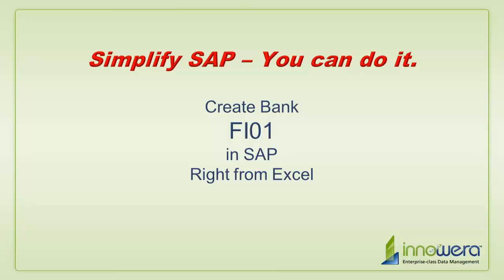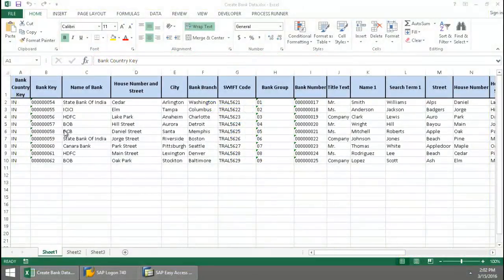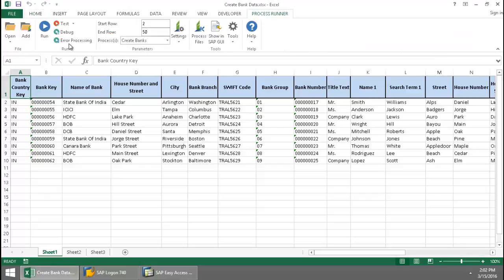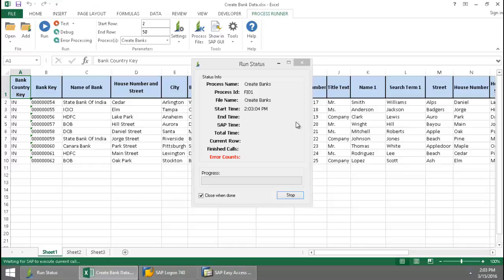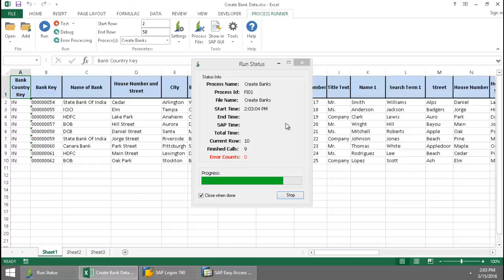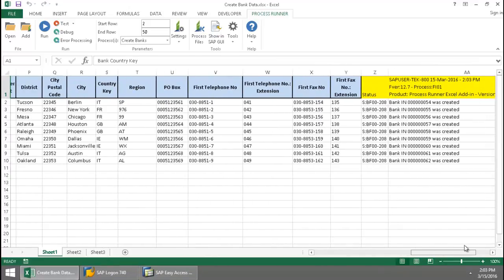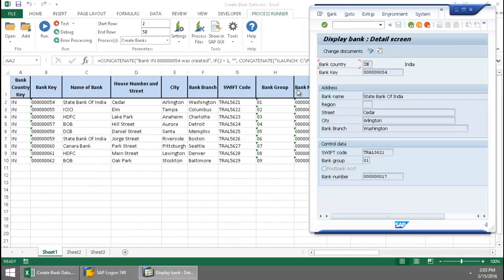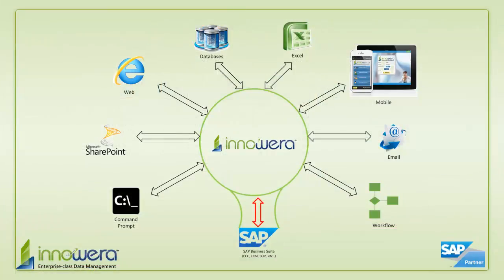FI01 - Create Bank From Excel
In this quick video from Innowera's "Simplify SAP - You can do it"
series, an end user runs the SAP Transaction Code or Tcode, FI01
Create Bank from the Cross-Applications or CA module of SAP, and is able to create banks right from Excel by simply clicking a run
button, utilzing Innowera's Process Runner Excel Add-in.